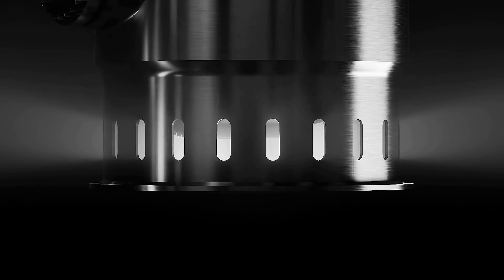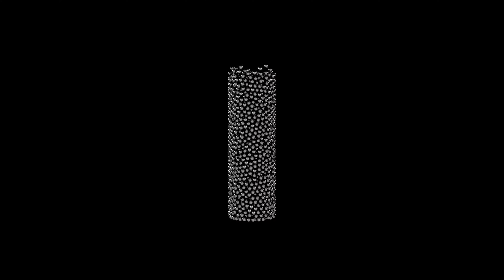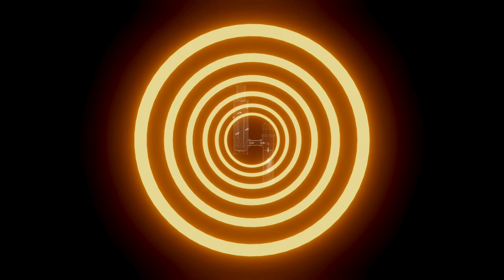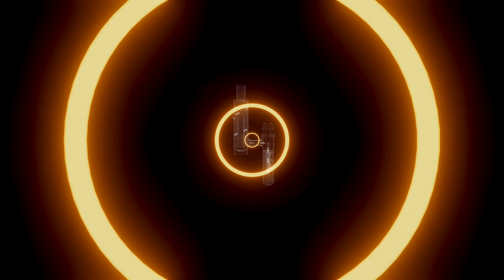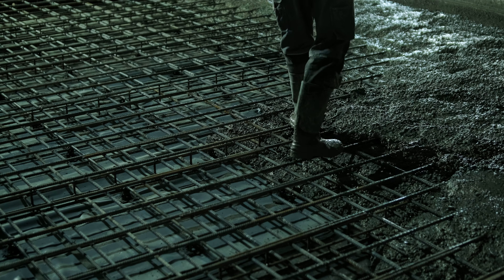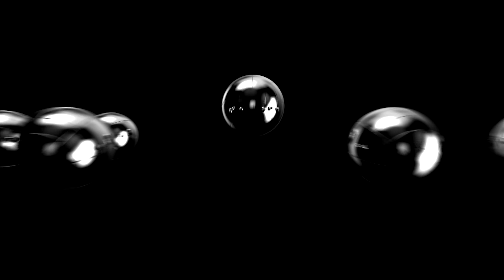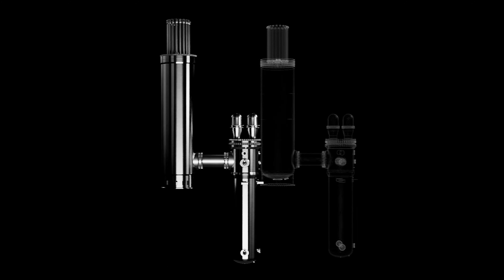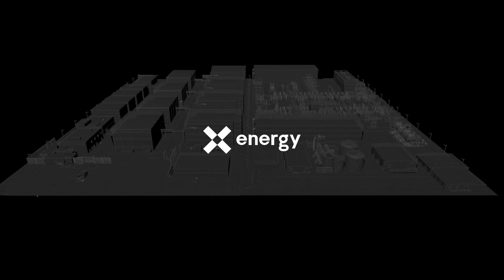Technology Overview: A Deep Dive into X-energy's Advanced Reactors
Get a comprehensive overview of X-energy's cutting-edge technology, including our advanced nuclear reactors like the Xe-100. This deep dive explains how our nuclear energy technology is different, safe, and designed for a new era of power generation. 🔔 Learn more about our technology by visiting our website.